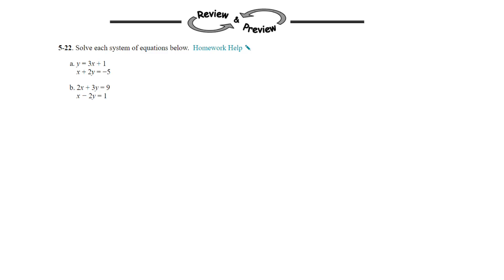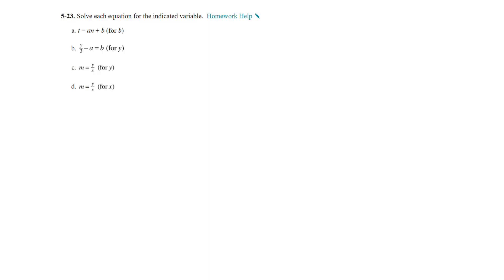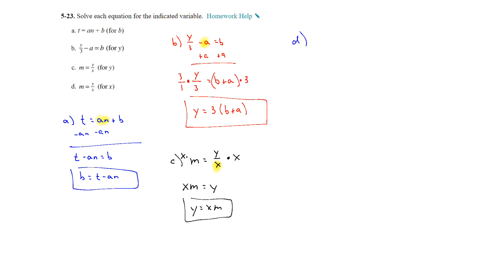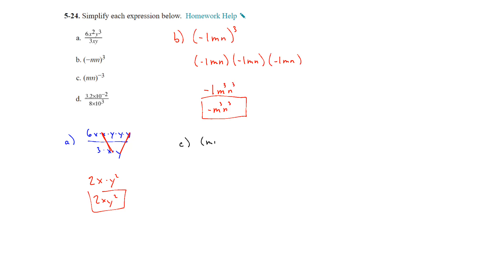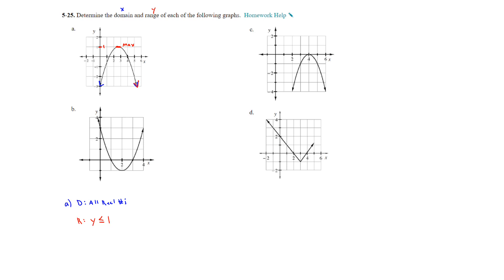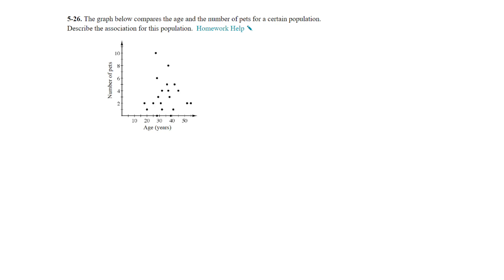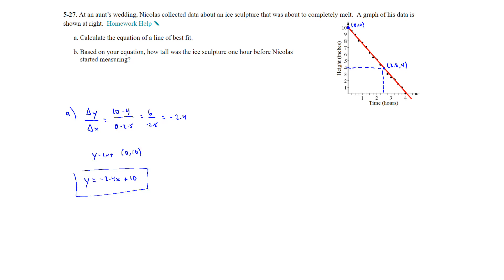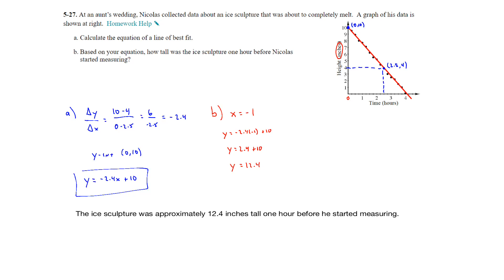CCA 5-22 to 5-27 (5.1.2)